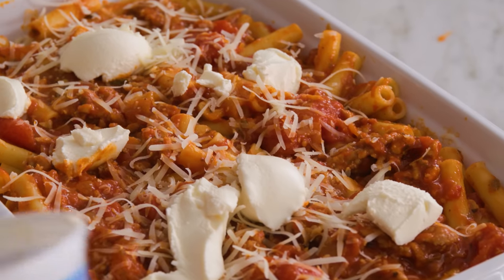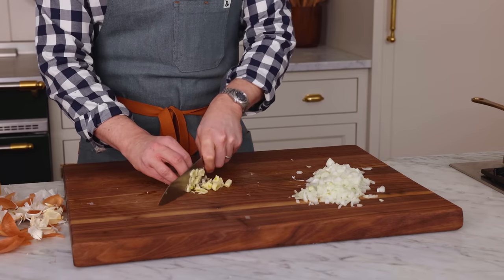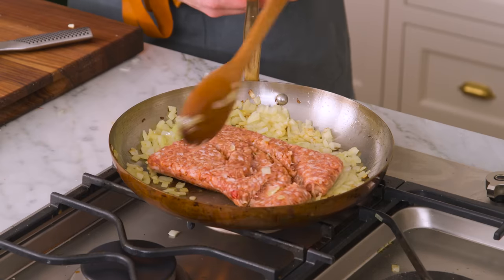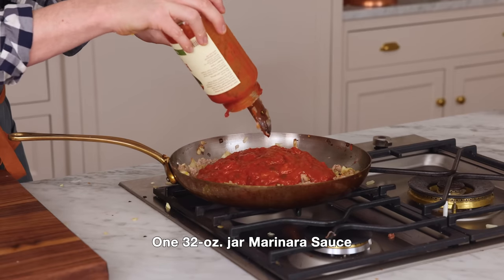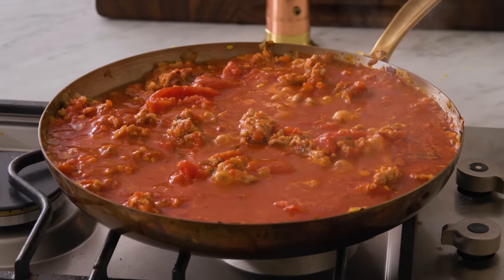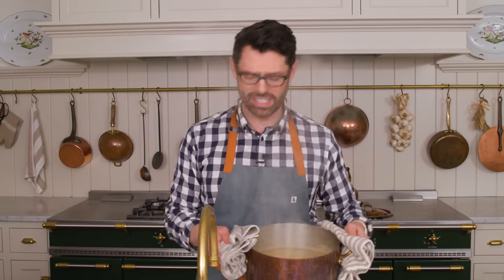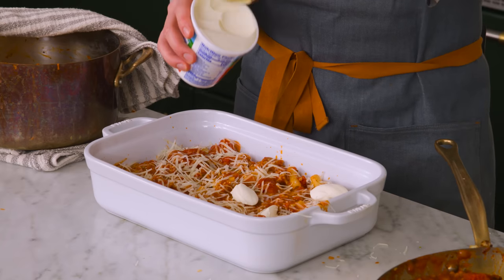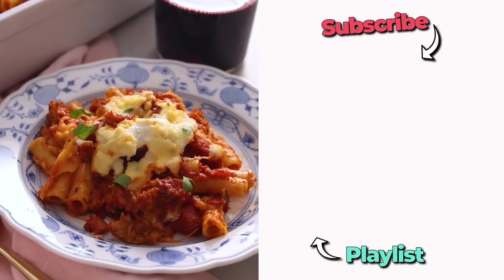Delicious Baked Ziti Recipe | SO Easy!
A classic Italian-American recipe, this easy Baked Ziti is the ultimate comfort food. Perfect for feeding a crowd, this pasta is rich and gooey with its layers of pasta, meaty tomato sauce, and three different kinds of cheese. This pasta bake is a hearty and delicious dish perfect for any occasion.